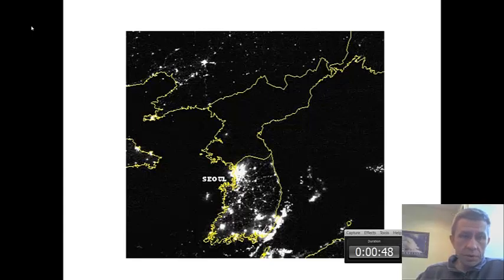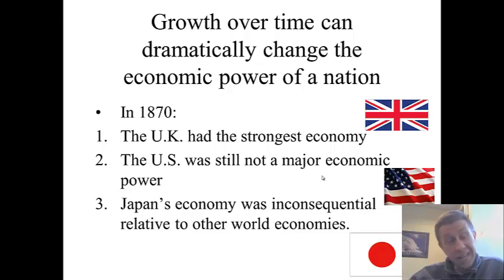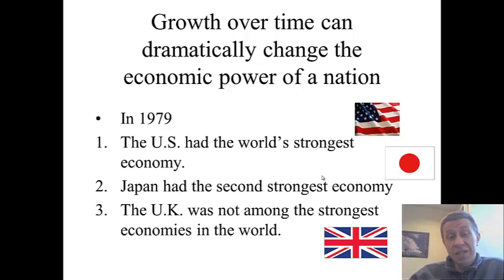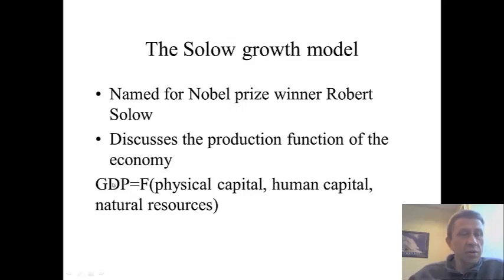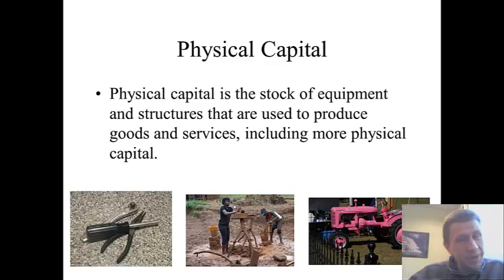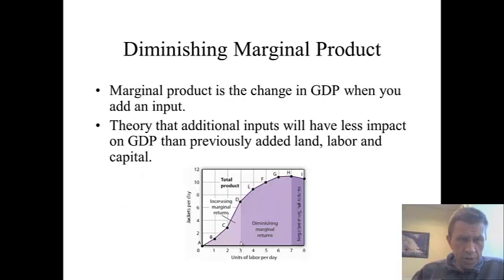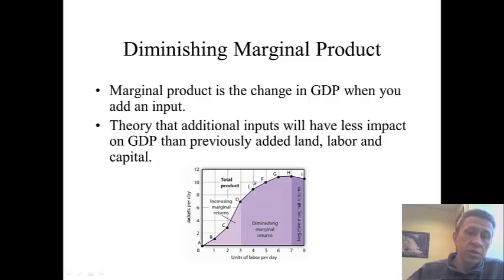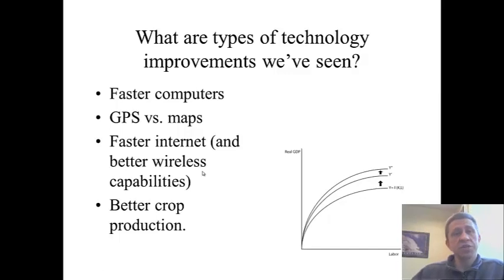Principles of Macroeconomics- Economic Growth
Dr. Rousu teaches undergraduate Principles of Macroeconomics. In this lesson, he covers differences in growth between countries, Solow Growth Model, physical capital, human capital, natural resources, diminishing marginal product, technology's impact, and institutional factors.